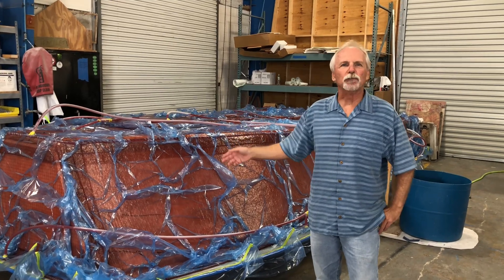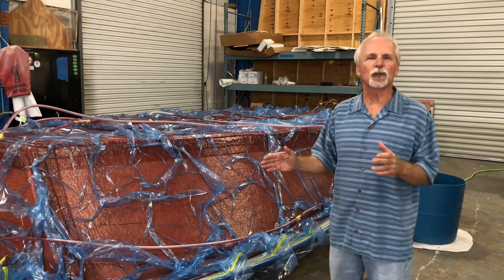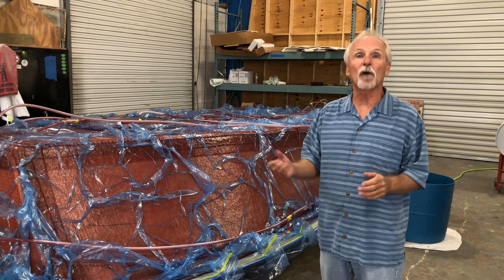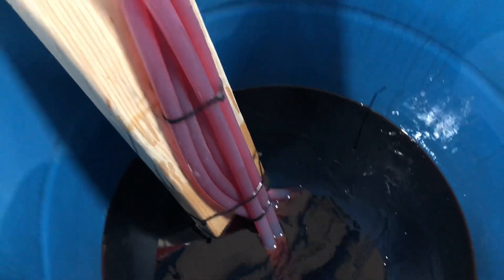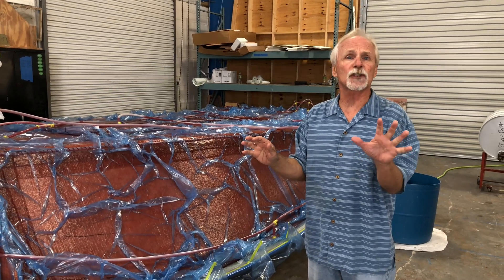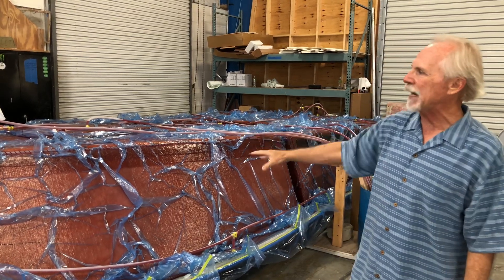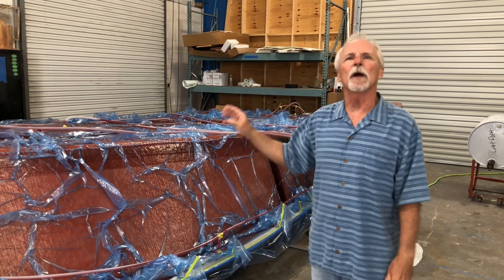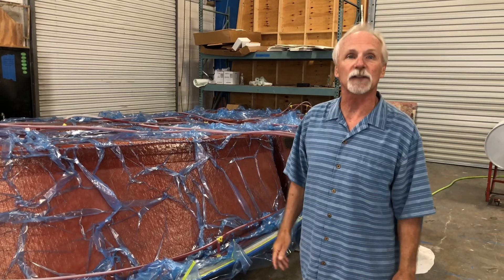Resin Infusion - Stuart Boatworks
Bob Chew explains the process and benefits of the resin infusion process used on all Stuart Boatworks.